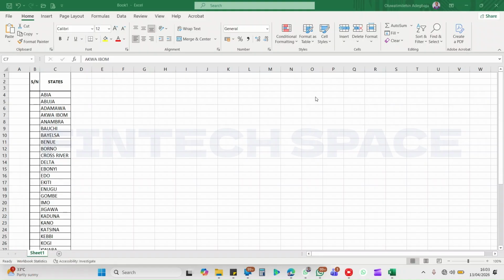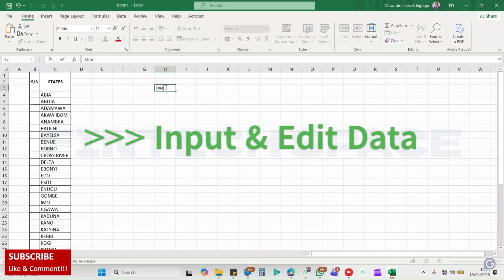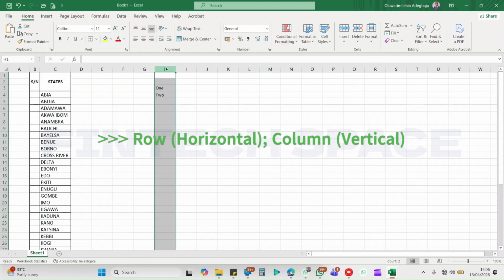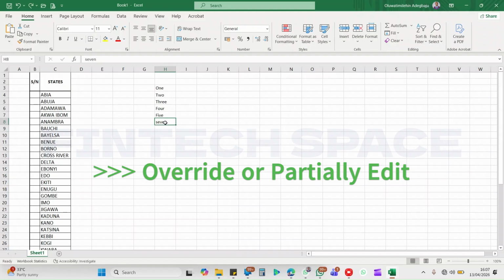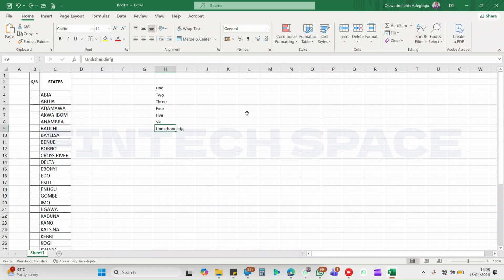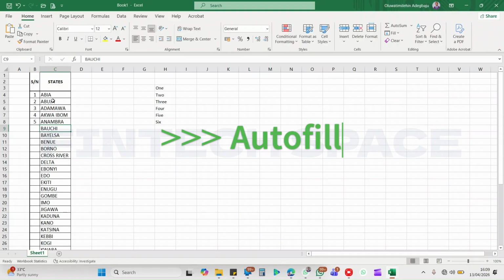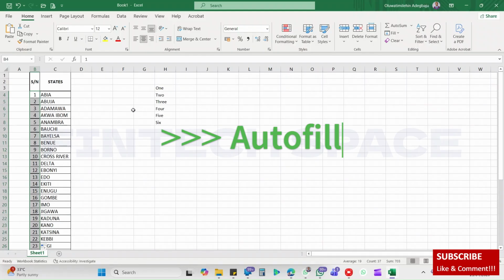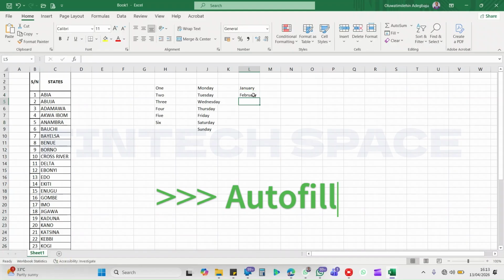How to Input Data, Override/Partially Edit, & Autofill Cells in MS Excel